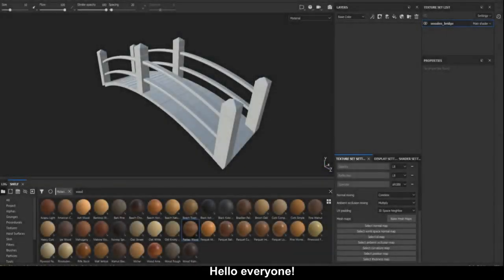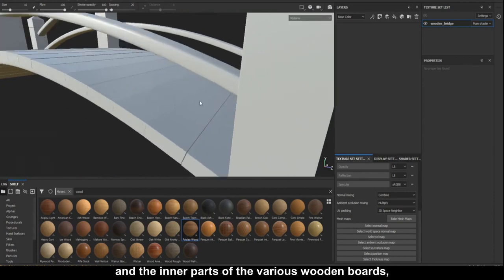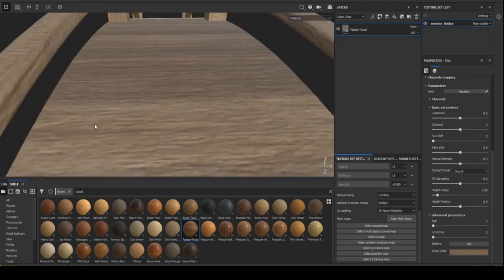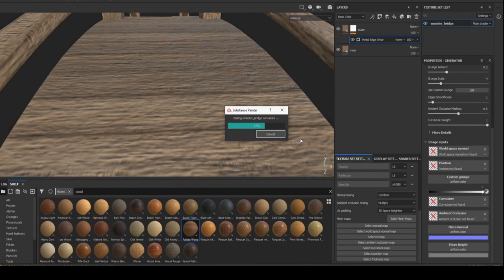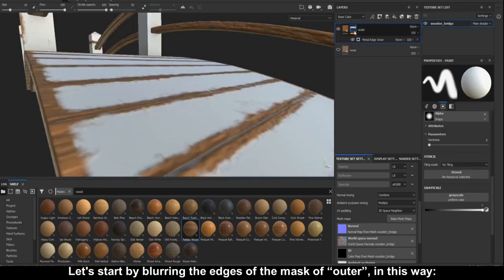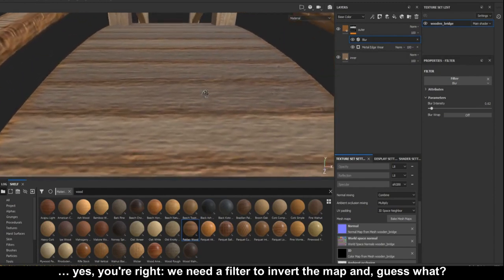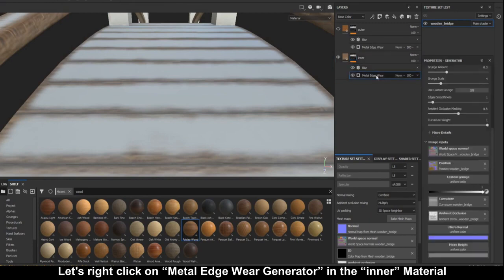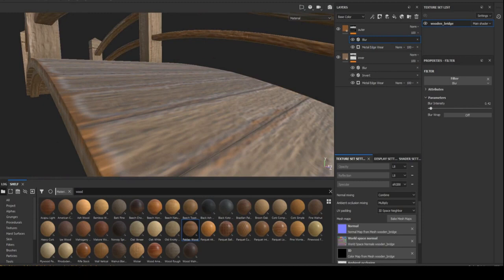Substance Painter fundamentals 09: Editing the edges w filters and generators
In this tutorial, created with Substance Painter 2019, we will see how to use a Generator to modify the edges of an object. Specifically, we will focus on the Metal Edge Wear Generator and the Invert and Blur filters.